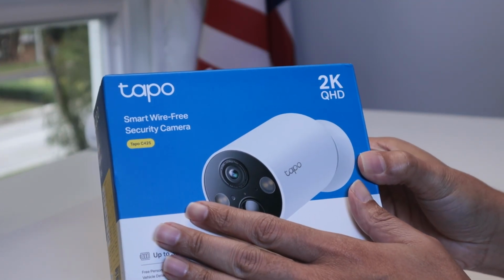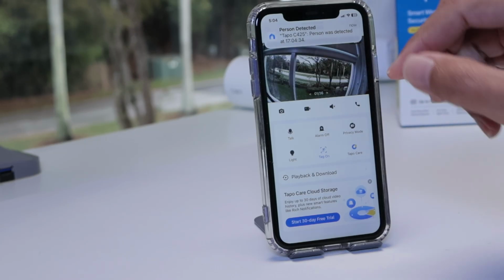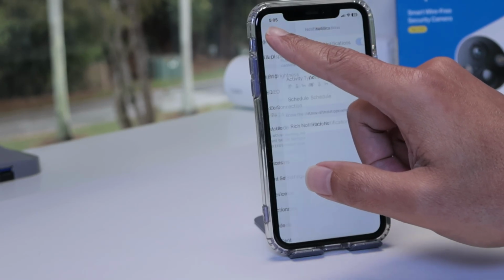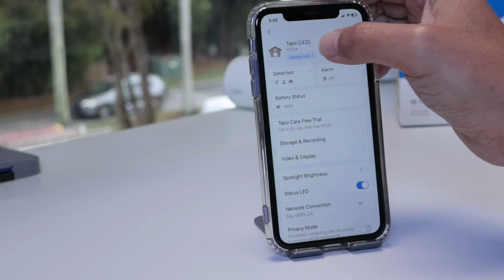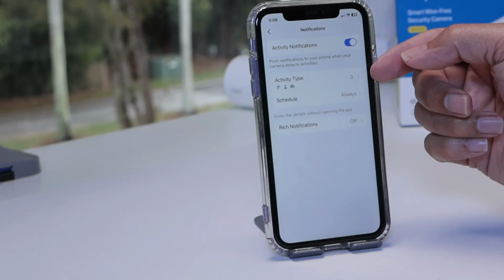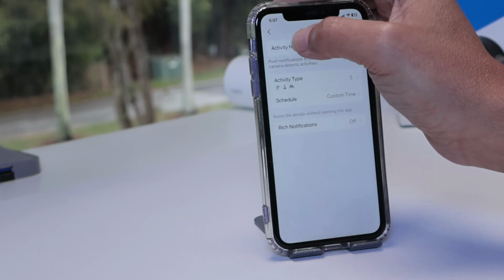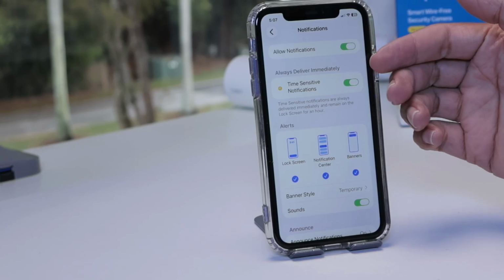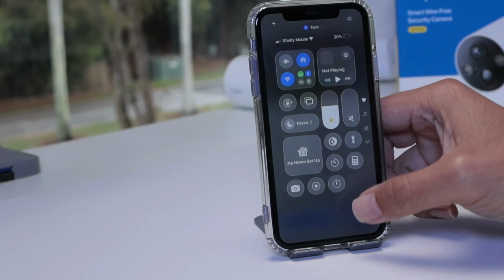Tapo C425 Enable Notification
Tapo C425 Enable Notification – Motion, Person, Vehicle & iPhone Fix

In this video, I show exactly how to enable notifications on the Tapo C425 camera, step by step. If your Tapo C425 notifications are not working, delayed, or not showing up on your phone, this guide explains every setting you must enable inside the Tapo app and on your iPhone or Android device.

You’ll learn how motion detection notifications, person detection alerts, vehicle alerts, and pet notifications actually work — and why enabling notifications alone is not enough if detection is disabled.

This tutorial also covers:

Why Tapo C425 alerts don’t show up
How notification schedules affect alerts
Rich notifications with snapshots
iPhone notification permissions & Do Not Disturb issues
Why pet alerts won’t work if detection is OFF

This method works for Tapo C425 and other Tapo cameras using the Tapo app.

⏱️ Chapters (Timestamps)
00:00 Intro – Enable notifications on Tapo C425
00:06 Testing live motion notifications
00:24 Motion, vehicle & activity alerts explained
00:40 Where notification settings are located
00:55 Enable notifications by activity type
01:10 IMPORTANT: Detection must be enabled
01:25 Motion, person, pet & vehicle detection zones
01:41 Why pet notifications don’t work
02:09 Notification vs detection mismatch explained
02:27 Activity notification menu overview
02:34 Notification schedule (day, night, custom)
03:00 Rich notifications with snapshots
03:13 iPhone notification settings (CRITICAL FIX)
03:36 Enable Tapo notifications in iOS settings
03:56 Do Not Disturb mode blocks alerts
04:18 How to receive alerts instantly
04:30 Final test – notifications working
04:38 Works on other Tapo cameras
04:42 Final tips & wrap-up

🔔 Common Problems Fixed in This Video

Tapo C425 not sending notifications
Motion alerts not showing
Person detection alert not working
Vehicle notification delayed
Pet alerts not triggering
iPhone not receiving Tapo notifications
Notifications only showing later
Do Not Disturb blocking alerts